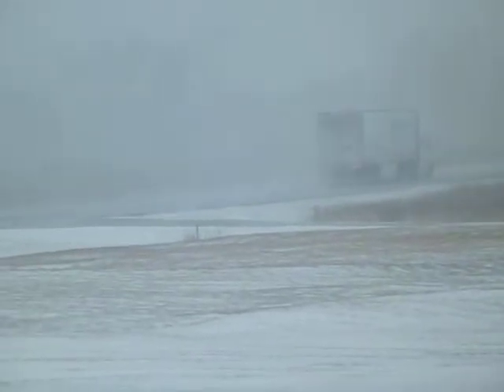January 10 Storm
Not the best video, but it IS snowing and blowing  LOL